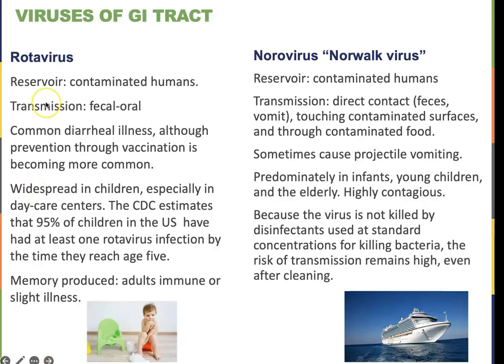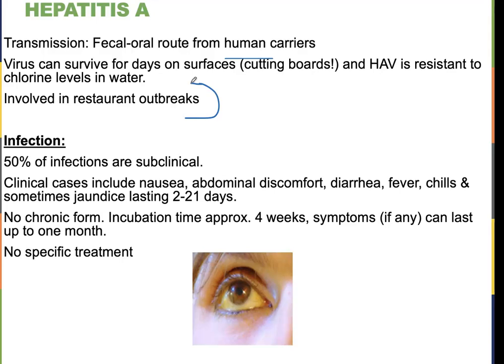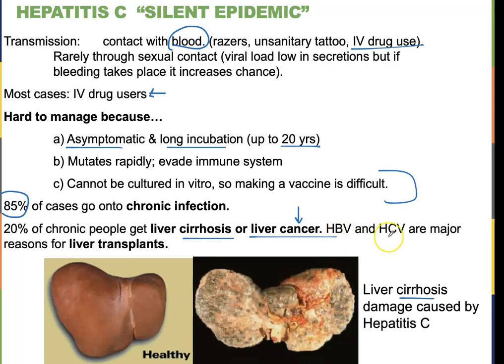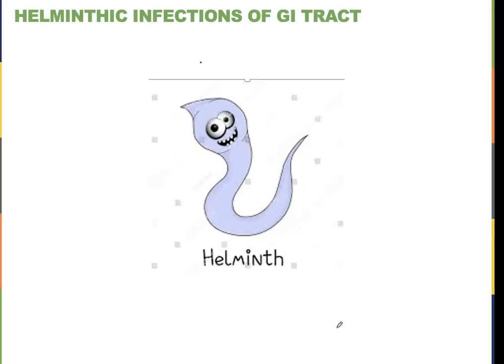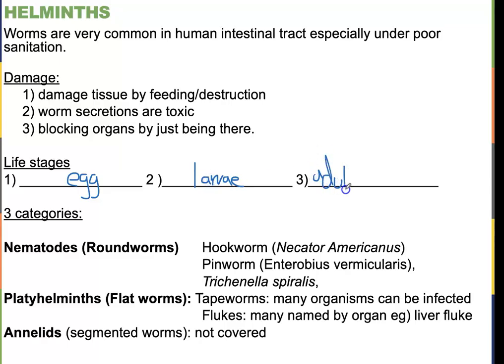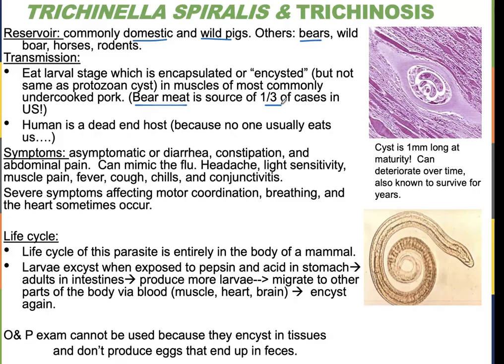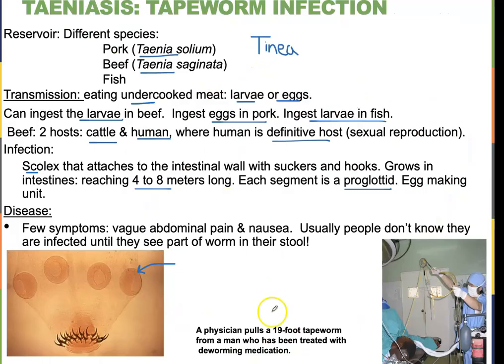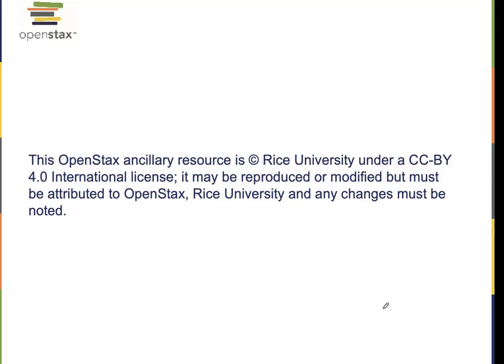GI tract Part 4 of 4